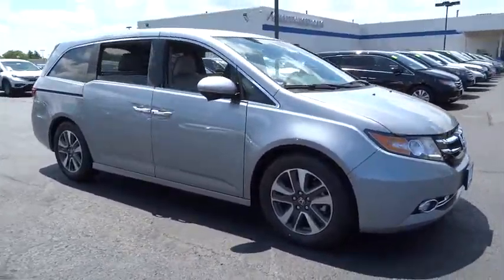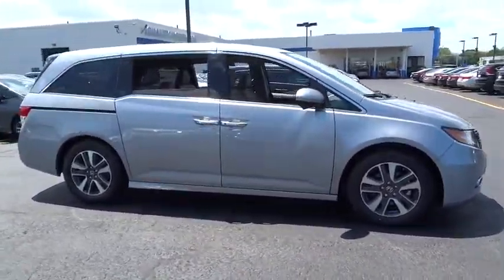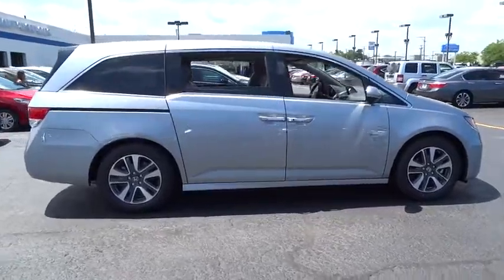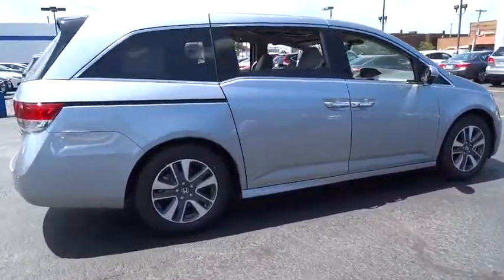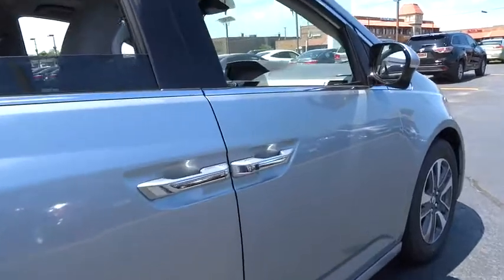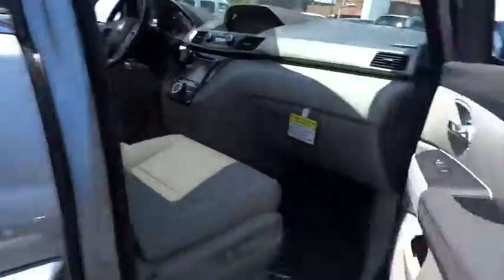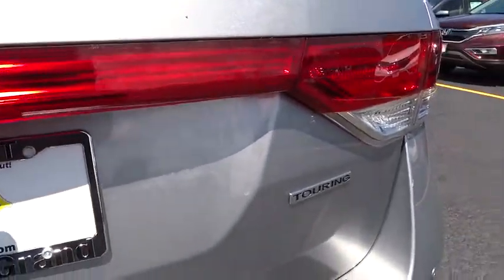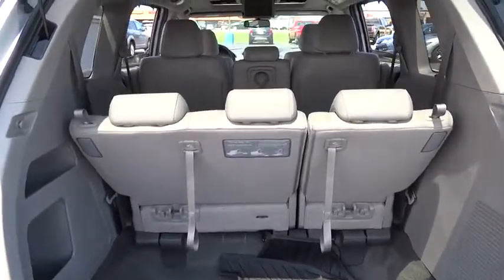2016 Honda Odyssey Elmhurst, Oak Park, River Grove, Bellwood, Franklin Park , IL 61567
2016 Honda Odyssey